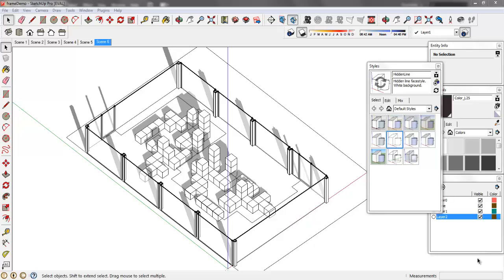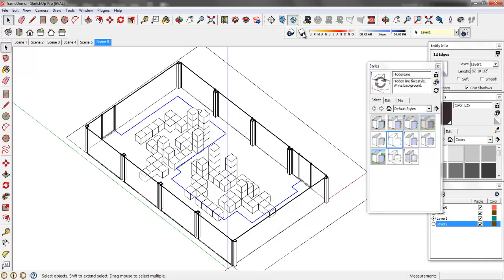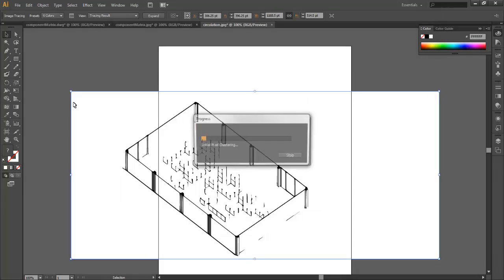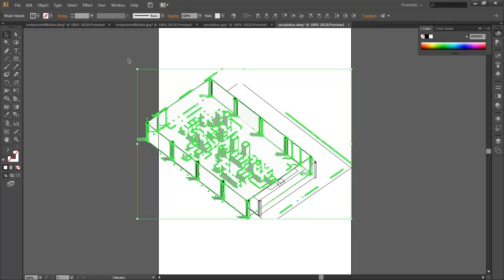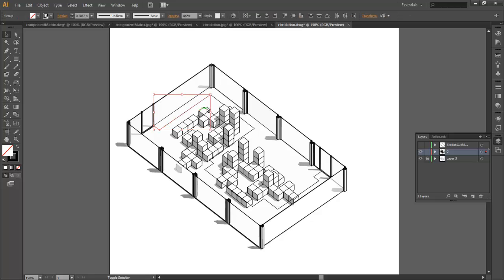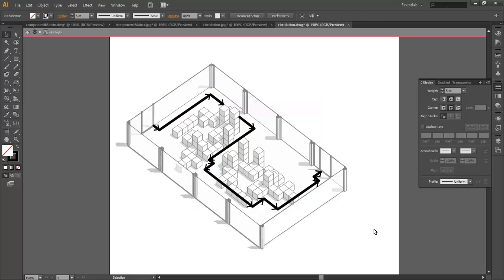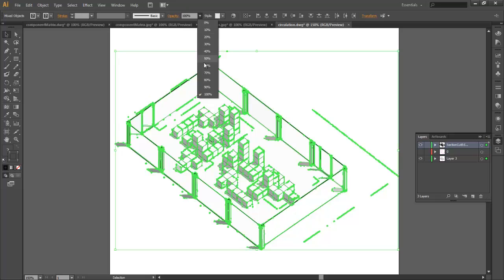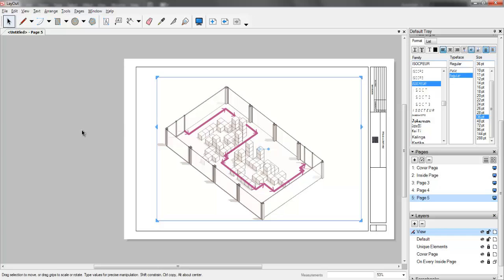CirculationDiagram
Demonstrates the production of the circulation diagram for assigment 2